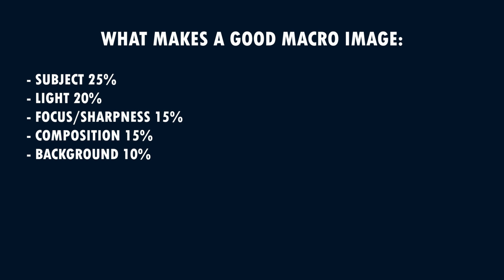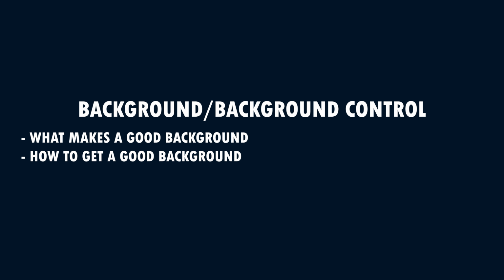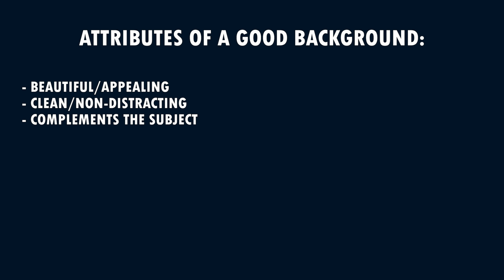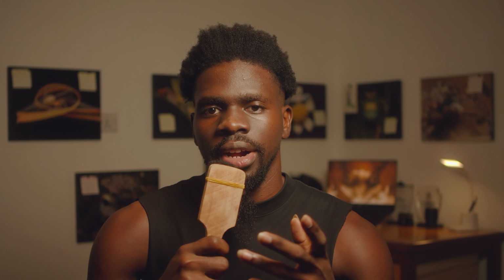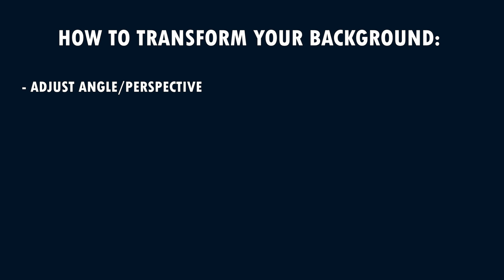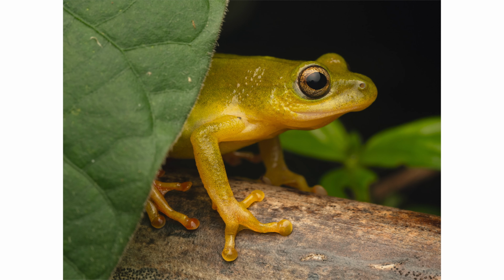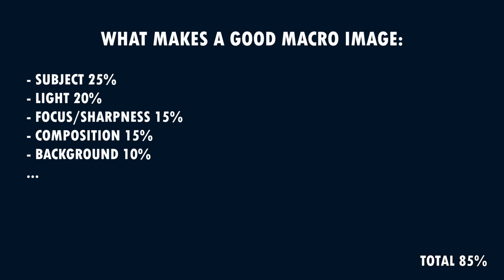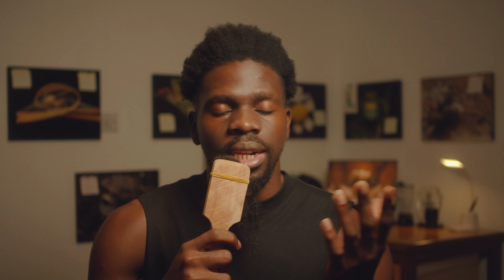How To Get A Good Macro Image Every Time | Part 5: BACKGROUND CONTROL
This is the first video in a 3-part series on How to Get a Good Macro Image Every Time.

This first part answers the question What Makes A Good Macro Image?

And in this fifth episode, we explore the one aspect that "stays in the back", yet very important: BACKGROUND.

Best,
D🐸🕷️